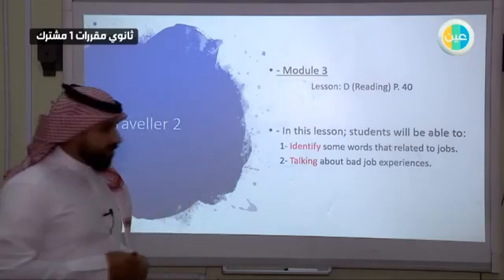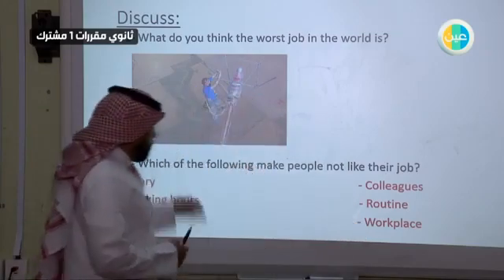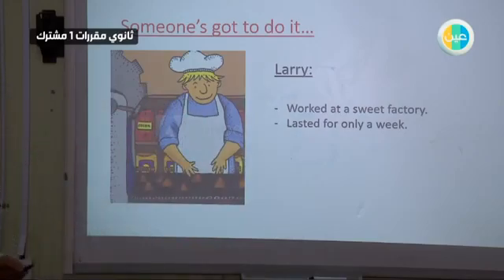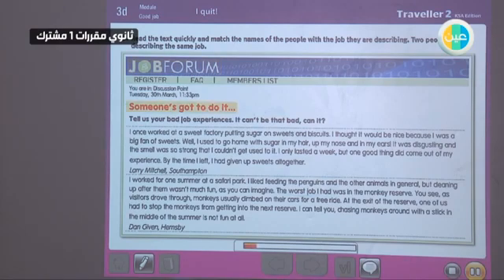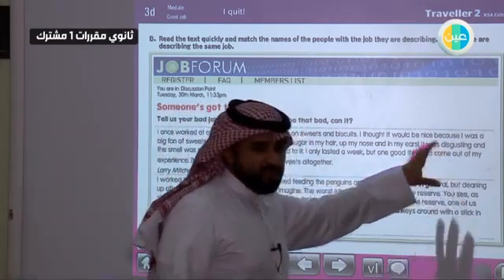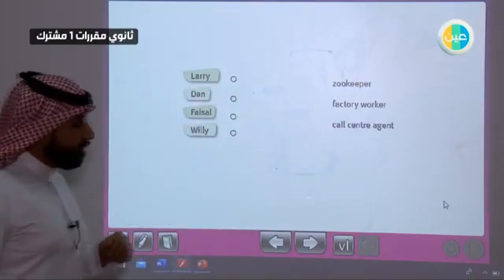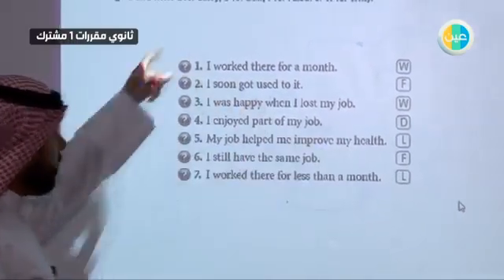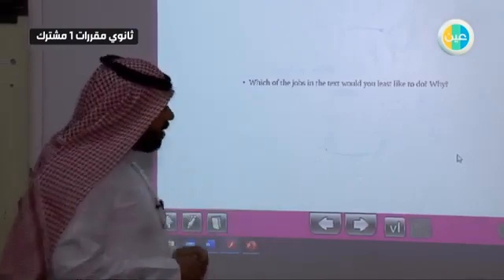( انجليزي 2 ) الاول ثانوي مشترك 1 الاسبوع التاسع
مجموعه من الفديوهات التعليمية الغير متزامنه والتي قمت بعمل فلتره لها وتنظيم واضافه تقويم تكويني ونهائي للاستفاده منها كل طلاب وطالبات المملكة بشكل خاص في منهج الاحياء 1 وبشكل عام عملت باضافه وقص وتنظيم كل المواد على حدى حسب الطالب ومرحلته وبشكل لا يتجاوز الفديو نصف ساعه